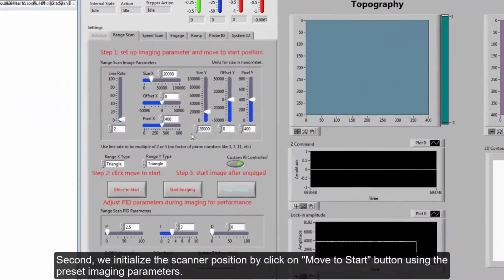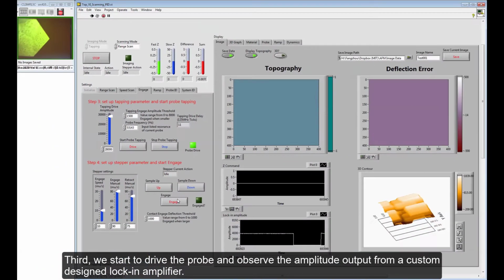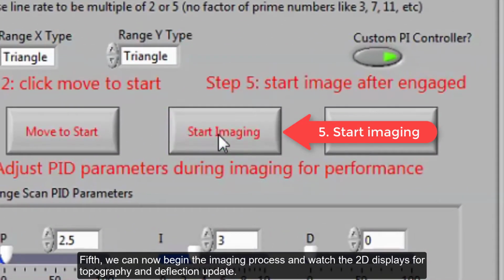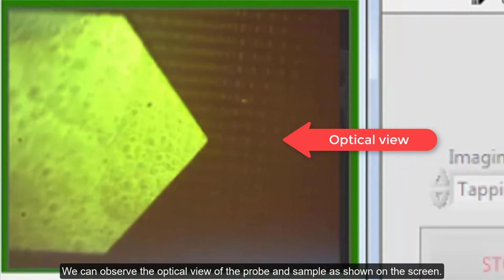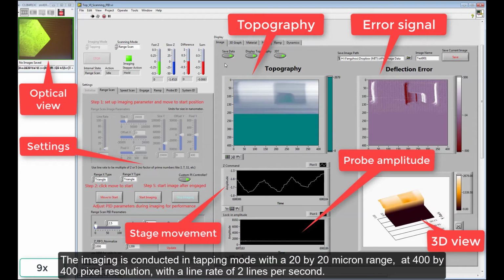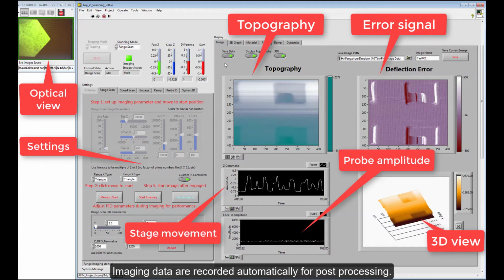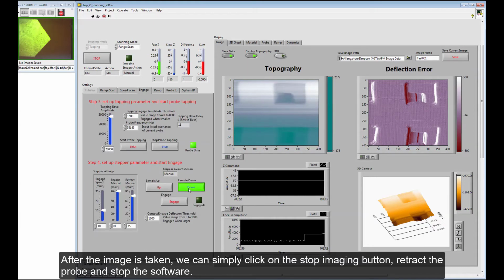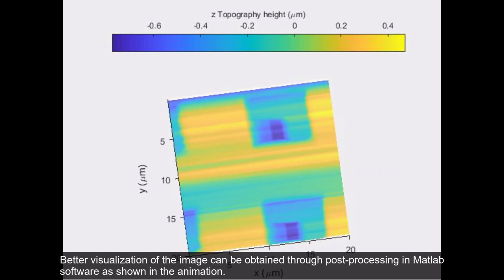MRL AFM Software Demonstration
Demonstration of LabVIEW based imaging software for a custom Atomic Force Microscope developed at the Mechatronics Research Lab